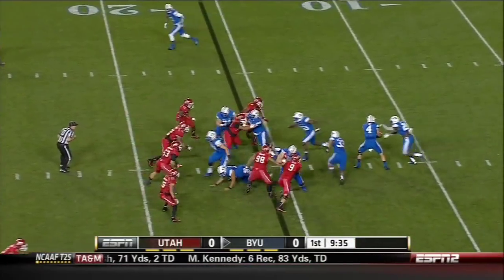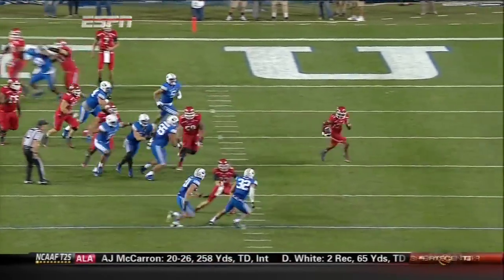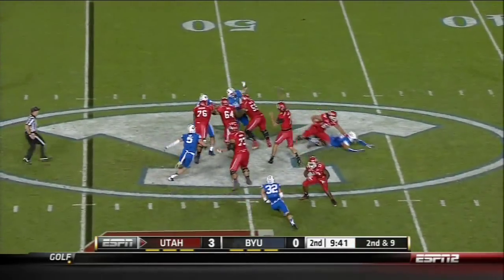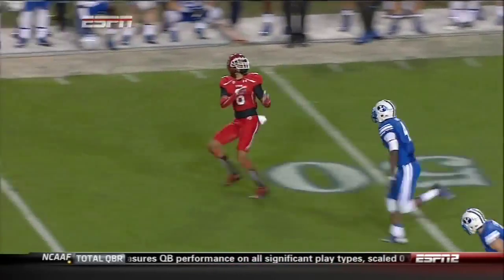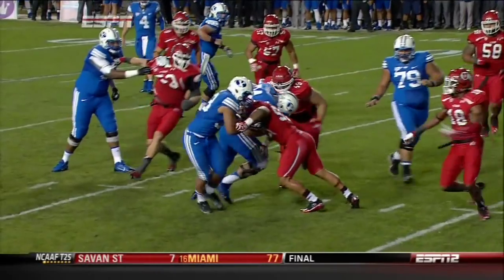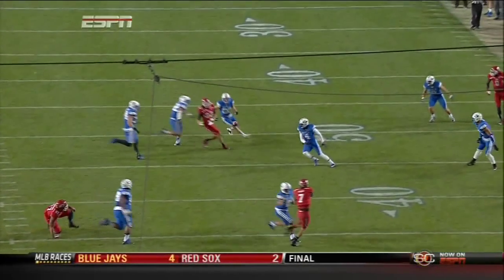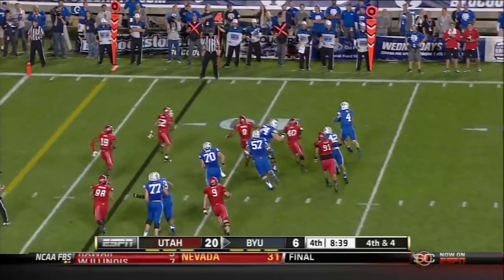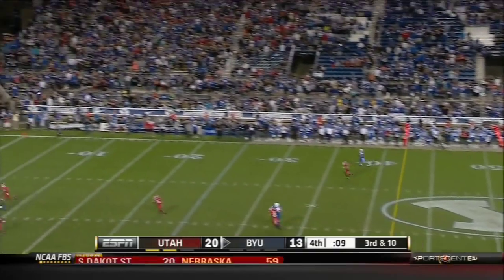Utah Utes Football Full Game Highlights vs BYU 09-21-13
Utes beat the Cougars for the 4th straight time winning 20-13.